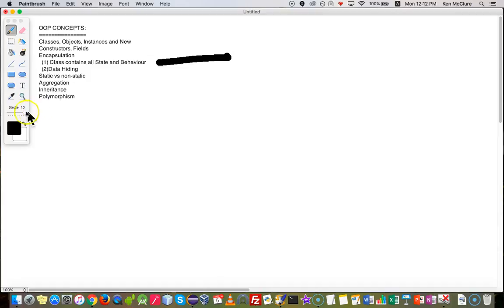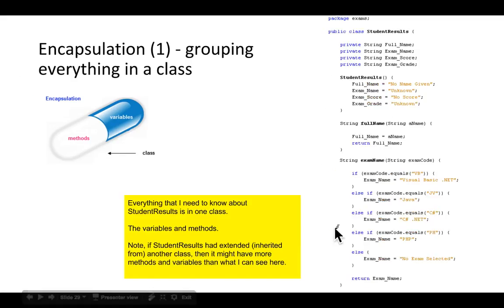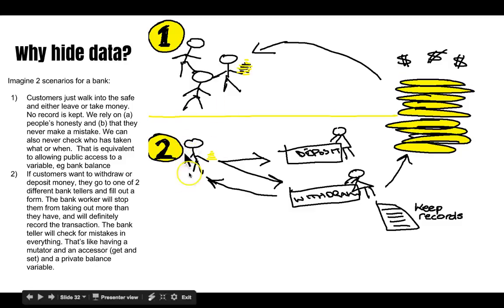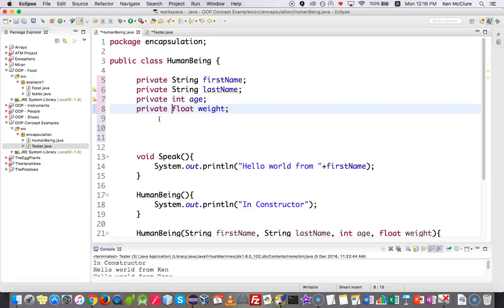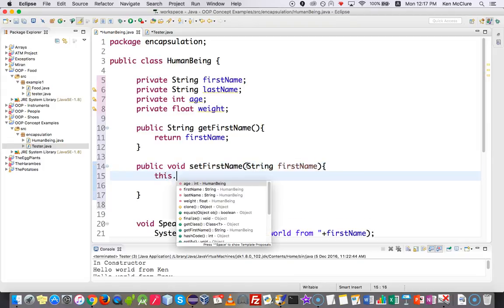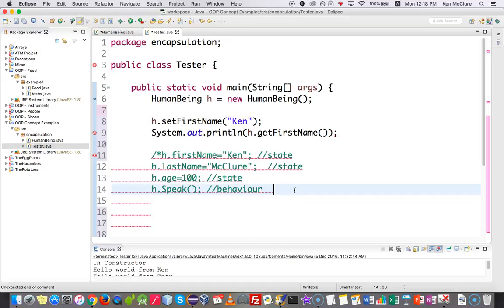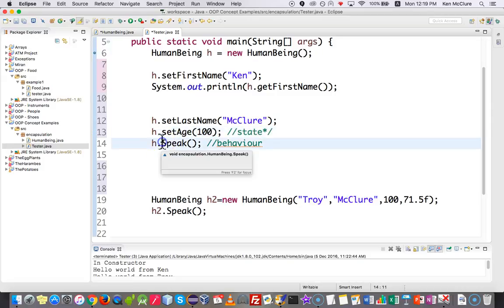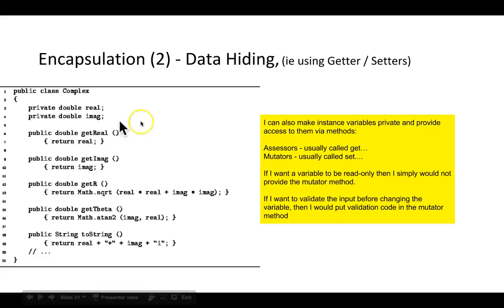Encapsulation Accessors Mutators